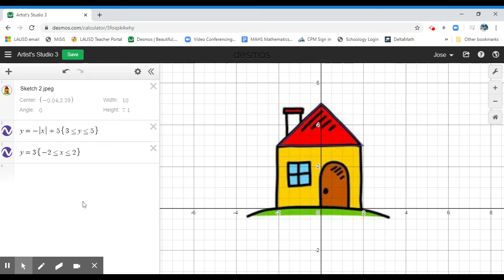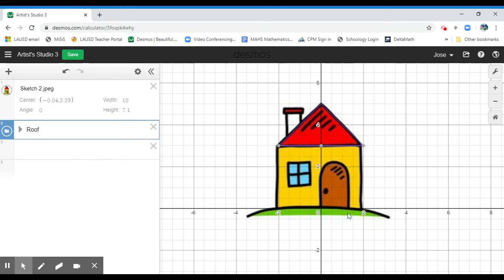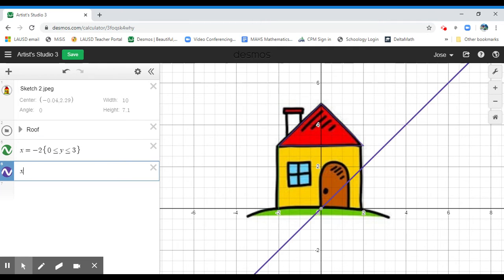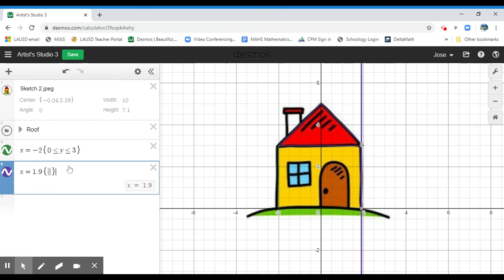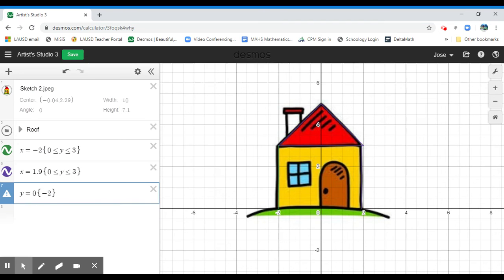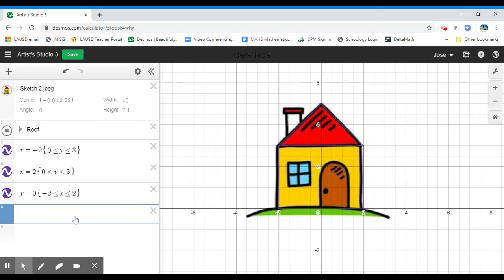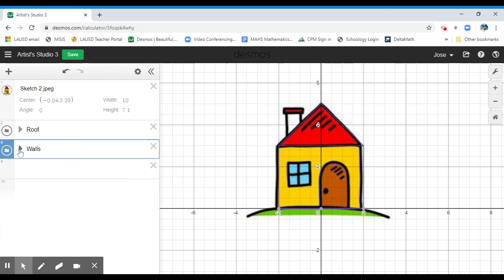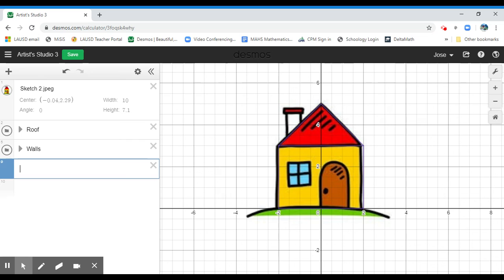Artist's Studio 3 Part 2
In this video we review organizing our functions and equations into folders. Also, continue to trace our sketch with functions we learned in class.